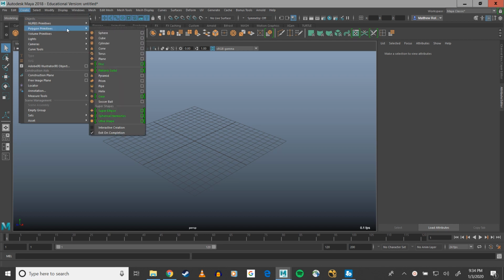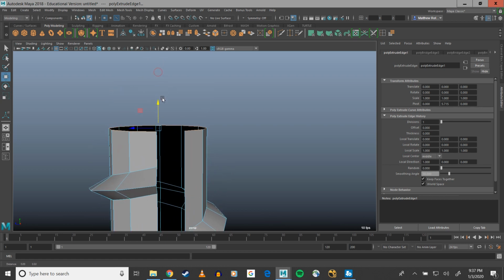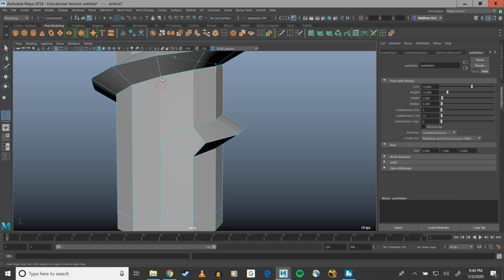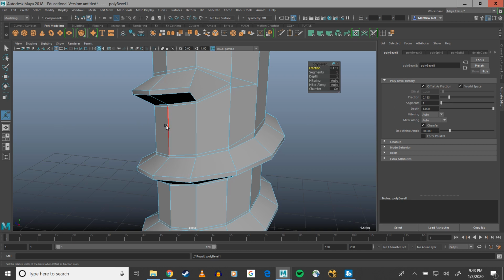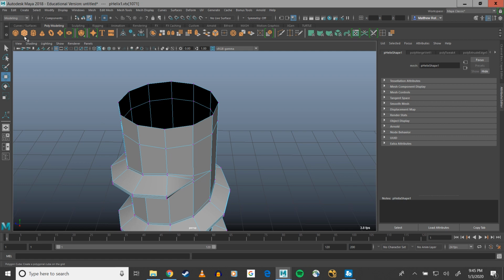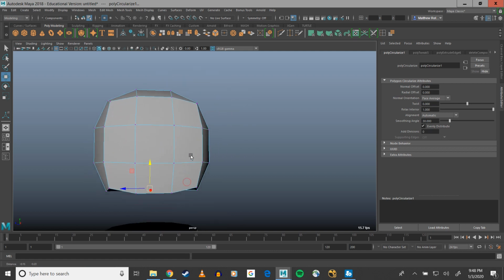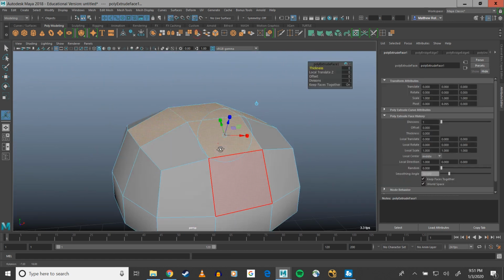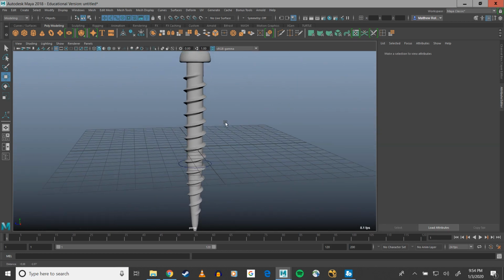Maya 2018 Tutorial - Threaded Screw Modeling and Multicut Tool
In this tutorial I cover modeling a screw in quads with actual modeled threading.